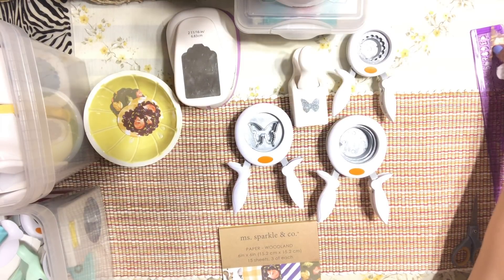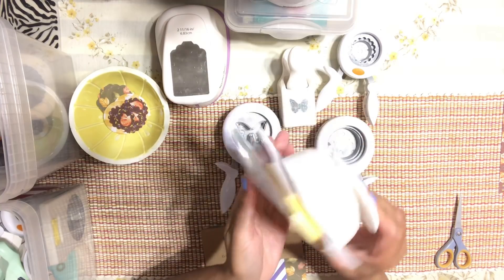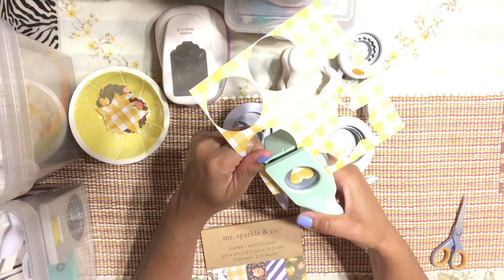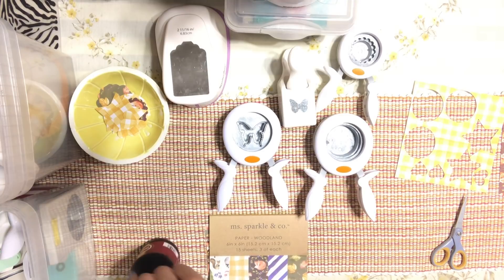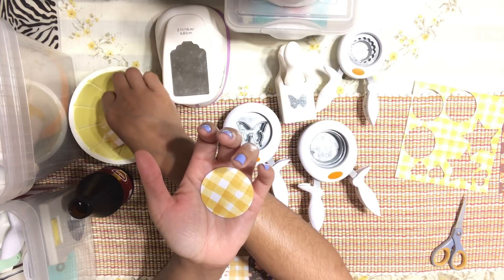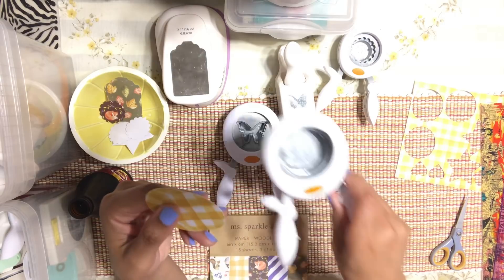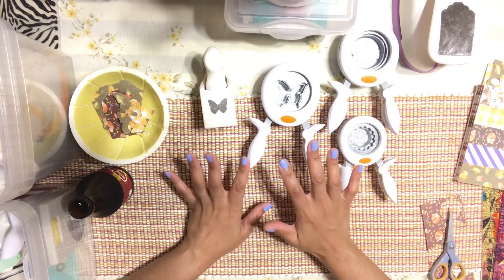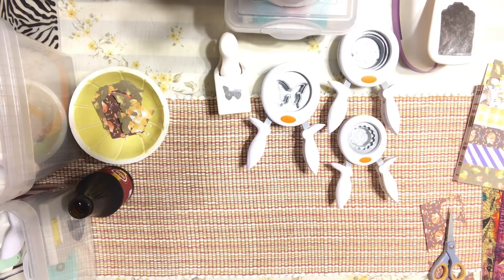WEDNESDAY TOP 5 - PAPER PUNCHES - YennyStorytale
Welcome to a new series Wednesday Top 5
   I will be talking about my favorite crafty tools, supplies, & tips
   Here are my Top 5 must have Paper Craft Punches